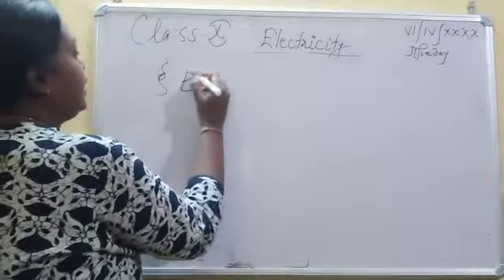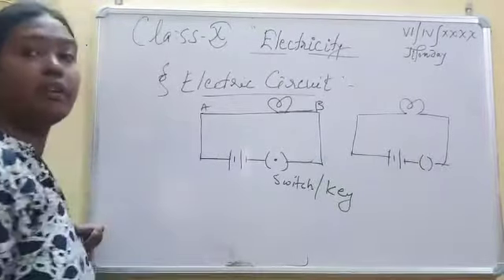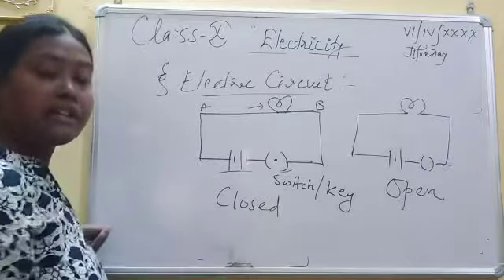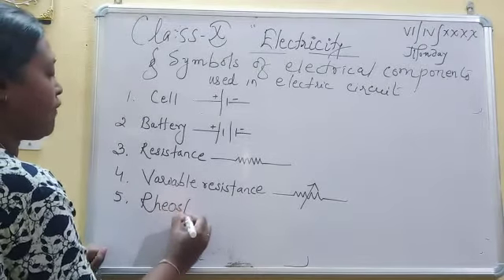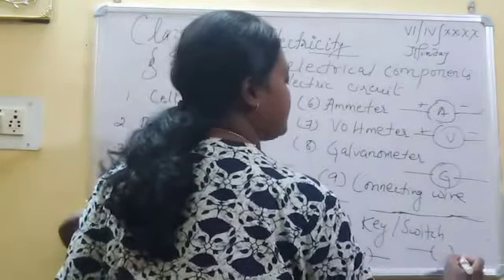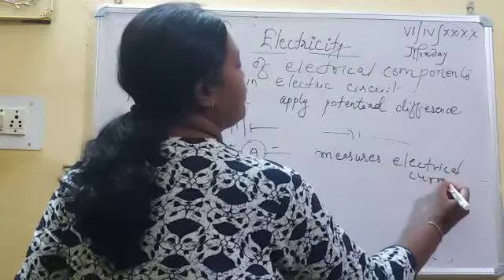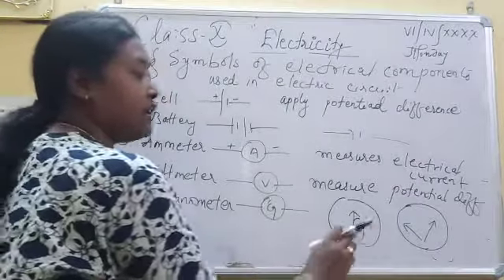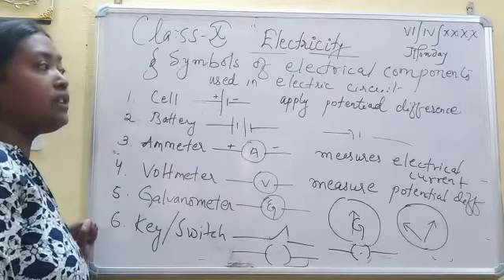Class X, Physics. Topic : Electricity (Electric Circuit &its Components)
Video Lesson by Ms. Rekha Maity